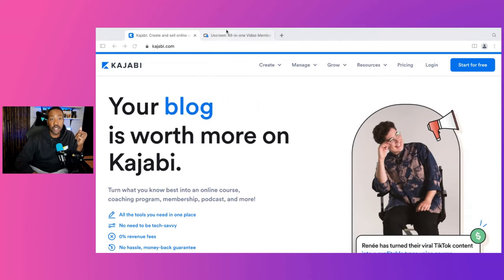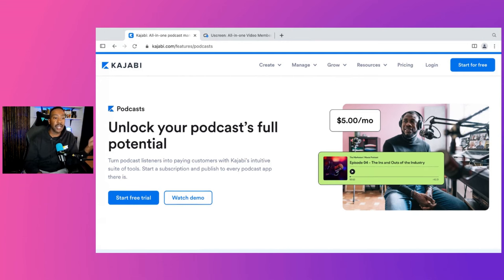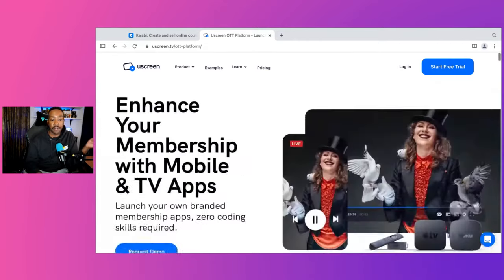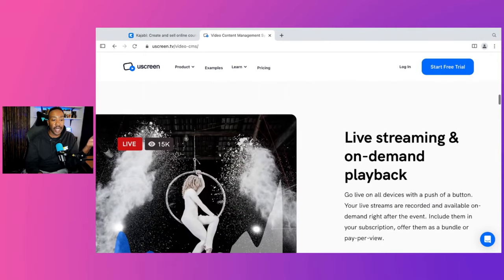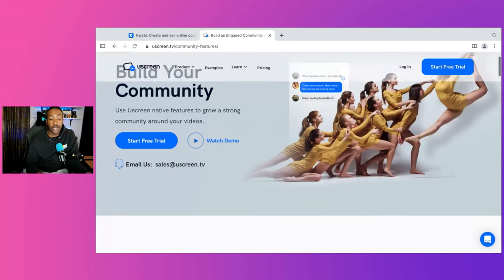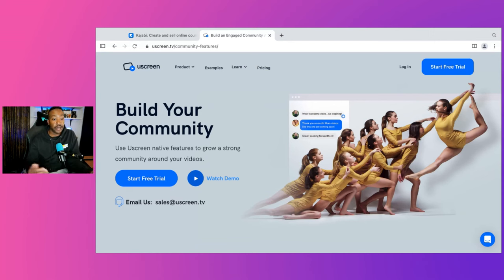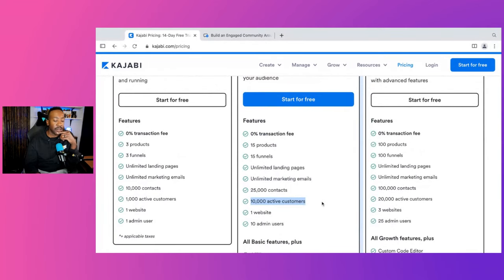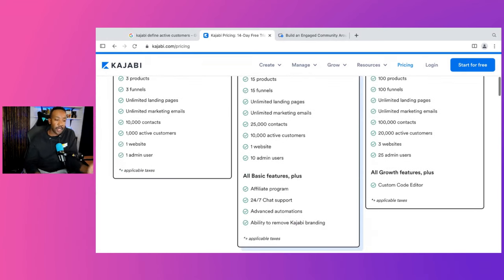Kajabi VS Uscreen